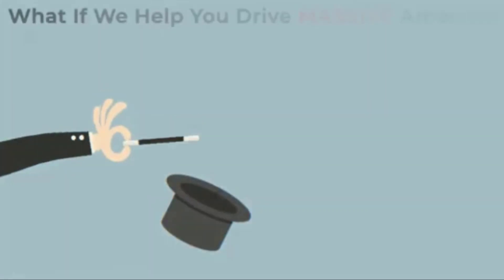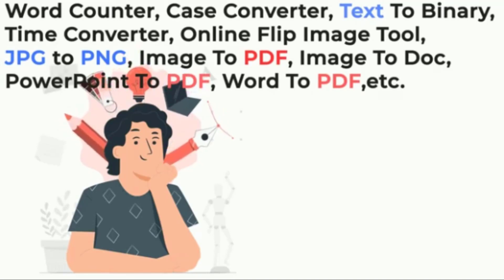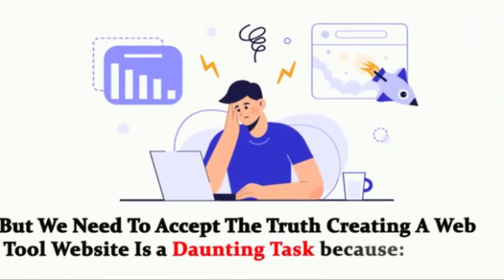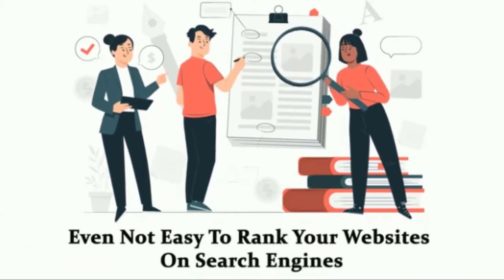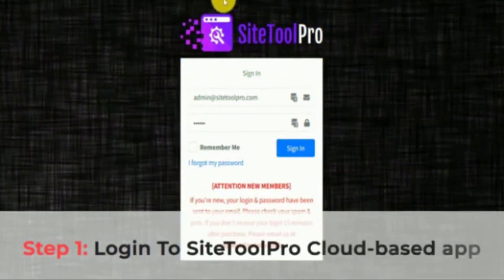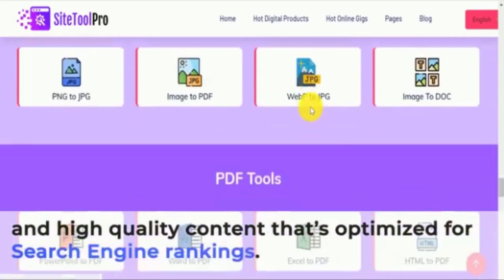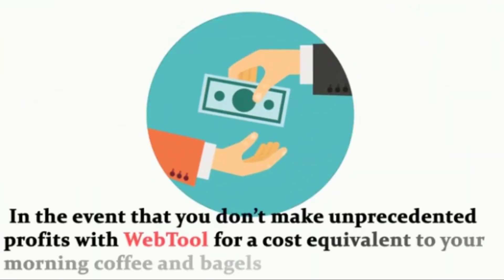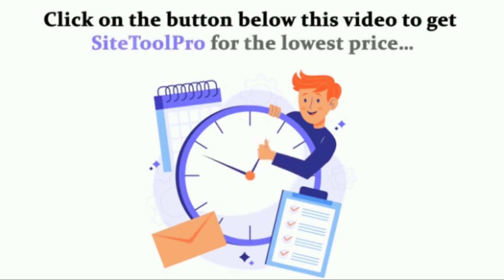BEST Traffic Sources for Affiliate Marketing | EARN $300/Daily From Affiliate Links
used myself.

ways to make money from home
to make money online
affiliate marketing
affiliate marketing amazon
cpa marketing
passive income ideas
self clicking method
self click earning
self click cpagrip
cpa marketing self click method
cpa marketing self click trick
self clicking trick
cpa
cpa marketing for beginners
cpagrip tutorial
cpagrip content locker
cpa grip
cpagrip content locker tutorial
cpabuild
cpagrip
content locker
content locker cpabuild
شرح,الربح من cpa
paid ads
paid ads for cpa marketing
how to ean money online

Image By luis_molinero on Freepik